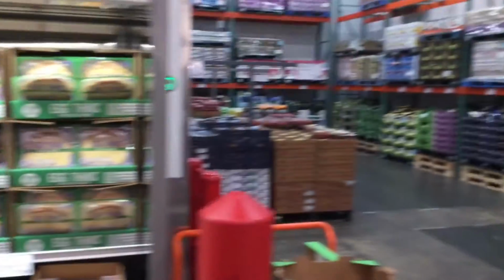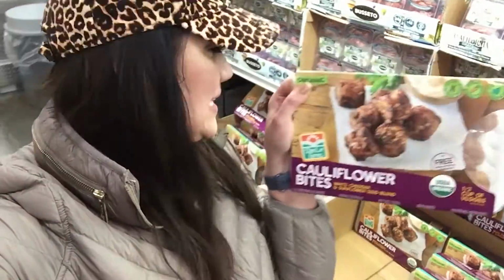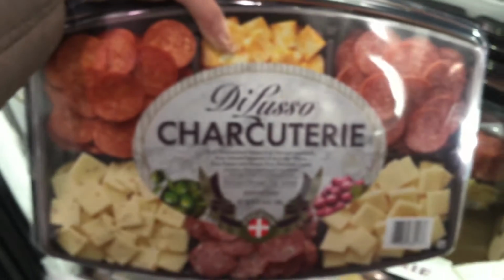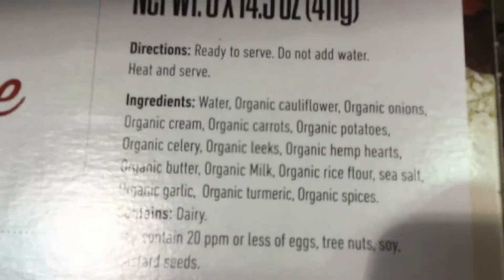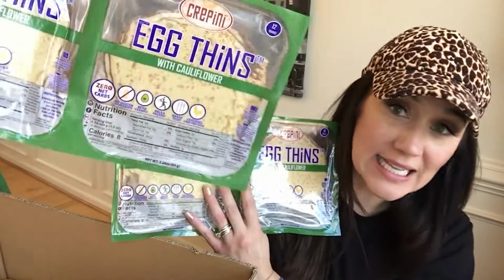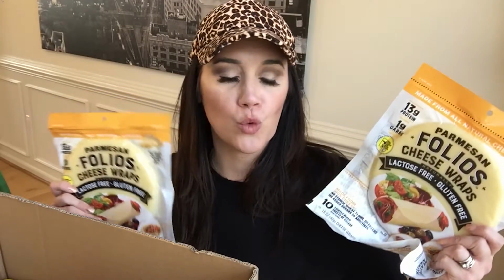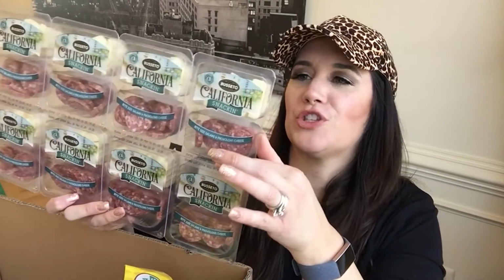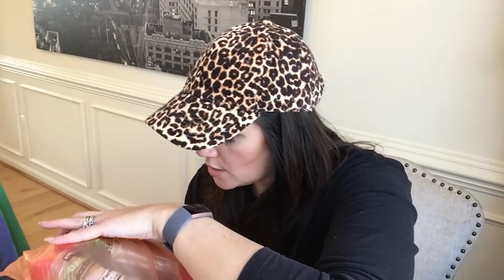😮3 BEST Keto Food Finds Costco Keto Grocery Shopping!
Costco keto grocery shopping SHOP WITH ME! With 3 BEST keto food finds & low carb foods! 💛 FREE Keto Diet Plan Keto diet for beginners for keto on a budget.